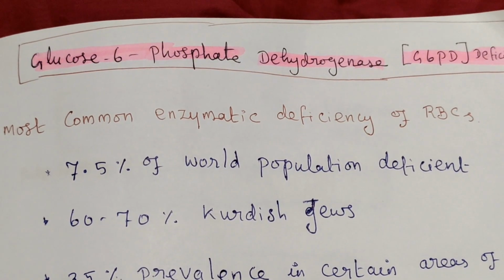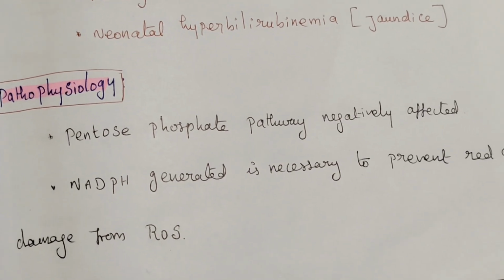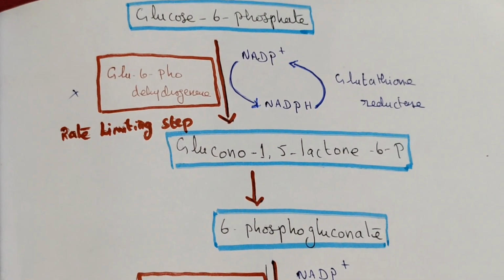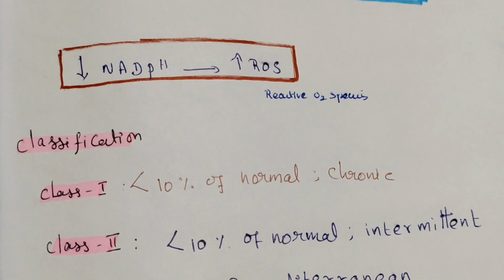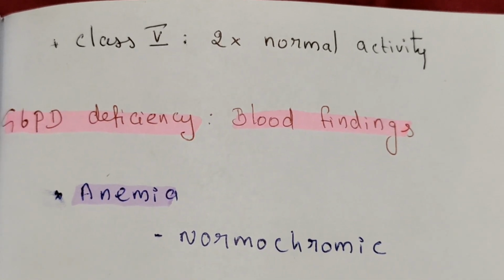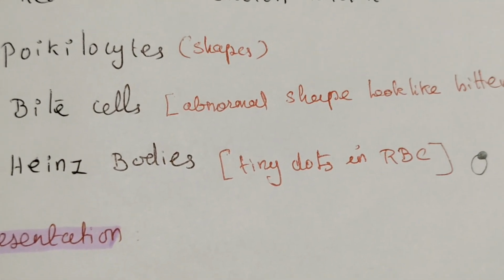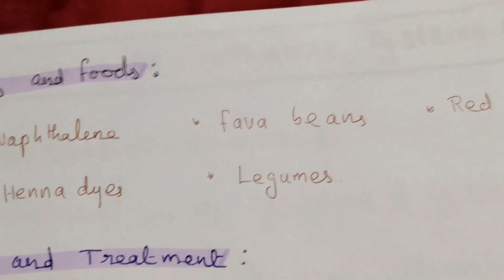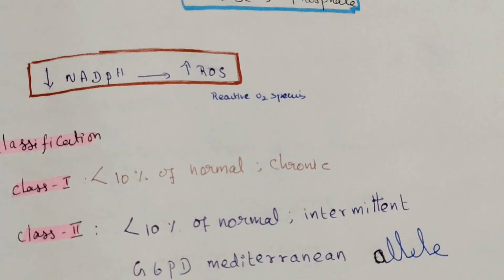Glucose-6-Phosphate Dehydrogenase (G6PD) Deficiency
Causes, pathophysiology, classification, diagnosis and treatment of G6PD deficiency